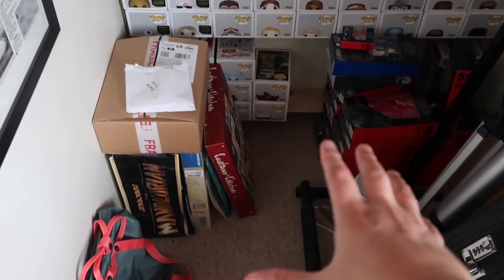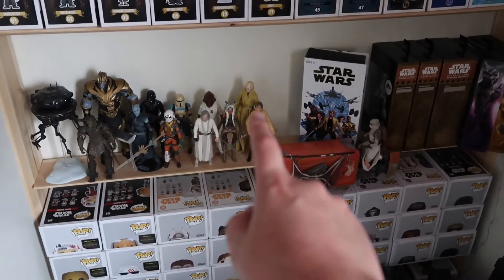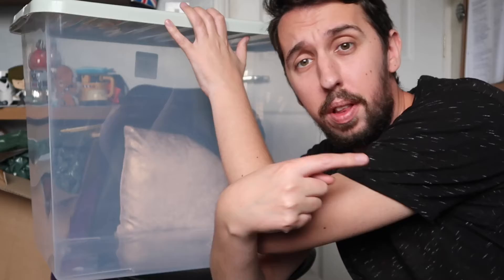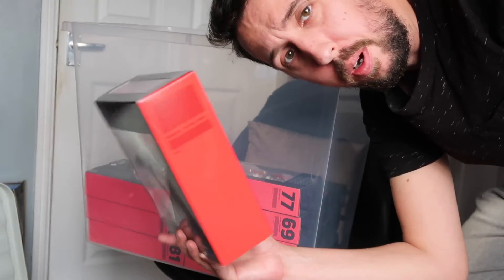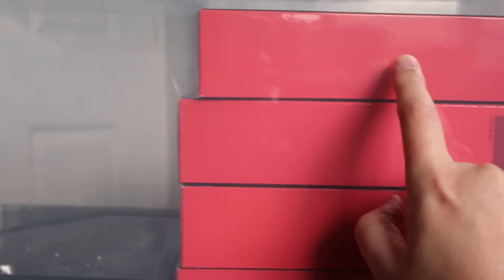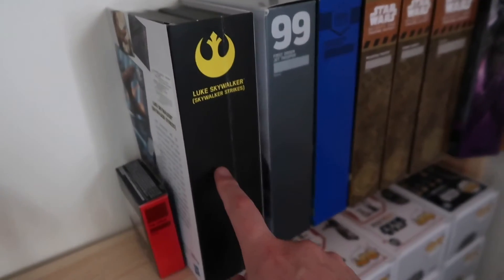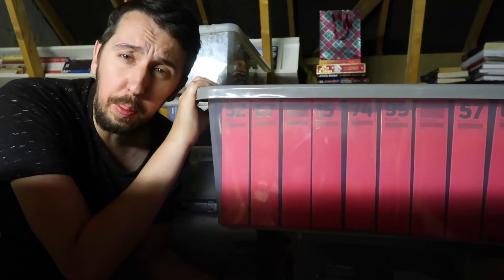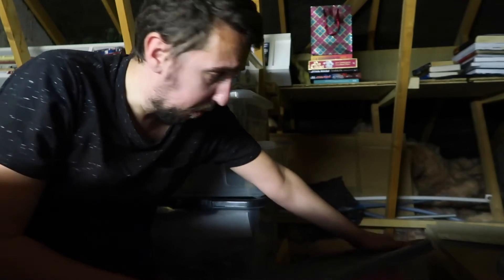Boxes of action figures | Clearing “Christmas corner”!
Hello and welcome to WanderWorks Vlogs! Sometimes we do stuff, sometimes we don't, whatever the case - the camera will almost always be coming too! We're from Barnsley in the UK, we love Disney (or more specifically trips to the most magical place on Earth in Florida), Lauren is a massive Harry Potter buff and Josh is a fully paid up Star Wars nerd. It works. Enjoy.